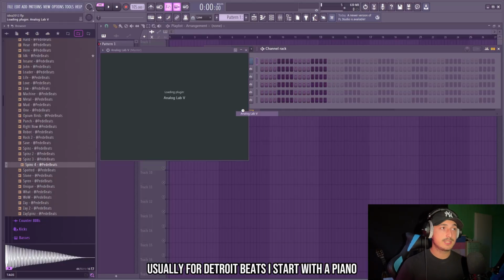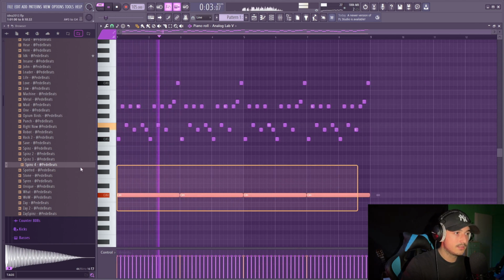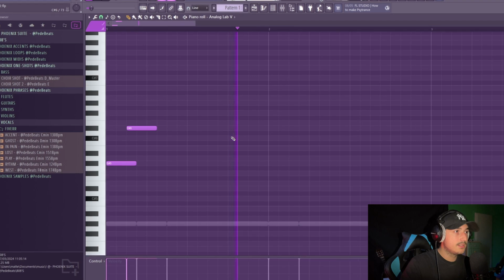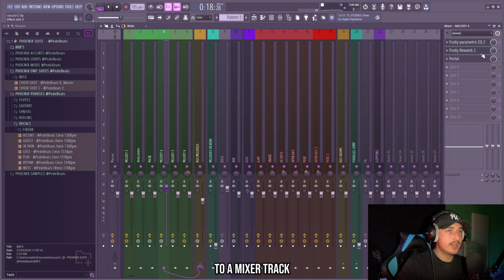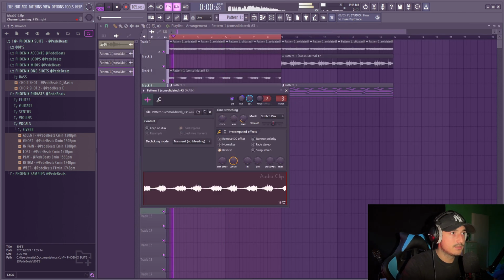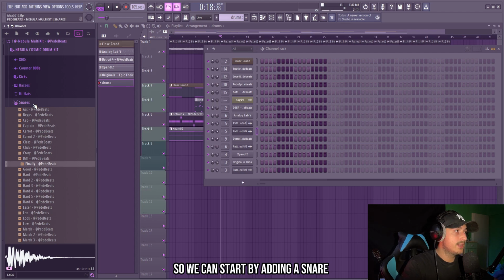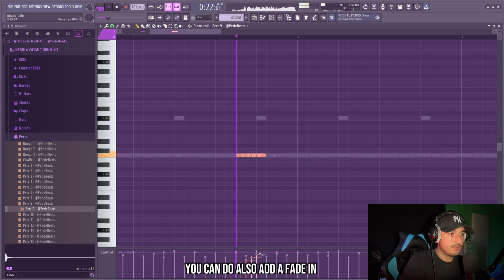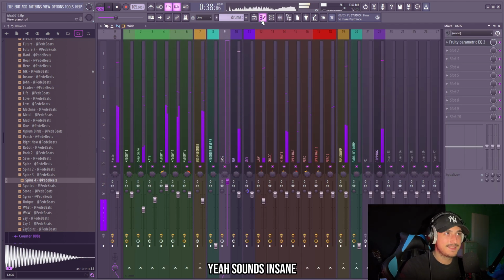How To Make HARD Detroit Beats For Rio Da Yung Og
All sounds used in this video are from the Nebula Multi Kit

Ignore

In Fl studio tutorial, i will use fl studio 21 to make a dark trap beat, if you want to learn how to make hard melodies, how to make melodies for big scarr, how to make beats for beginners and how to make hard samples from scratch, this is the video for you. I love to make hard beats tutorial and in general fl studio 21 tutorial. If you are a beginner searching how to make hard melodies from scratch and how to make placement ready beats from scratch, i think you will find this video interesting.